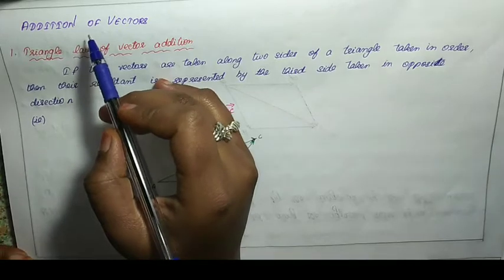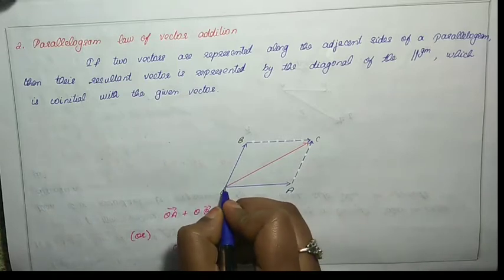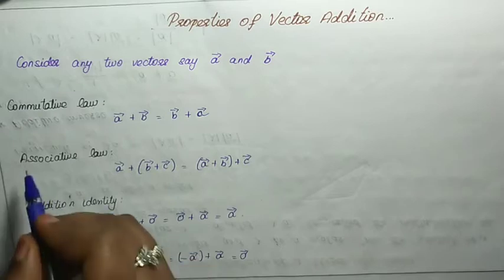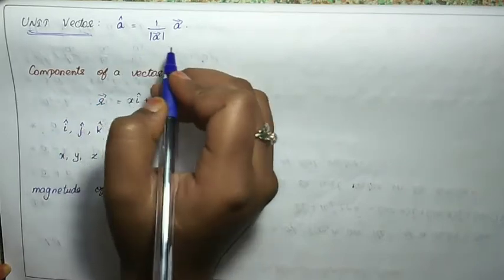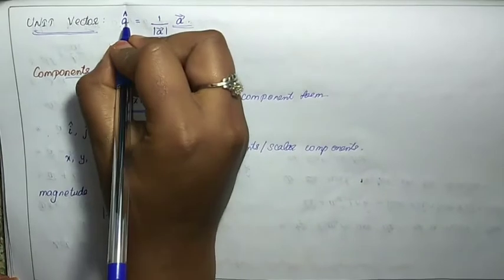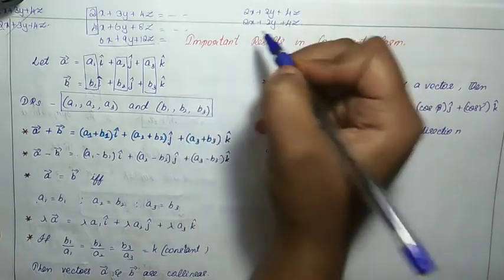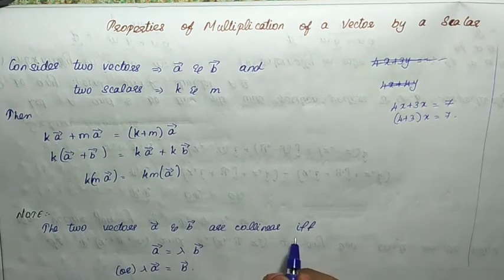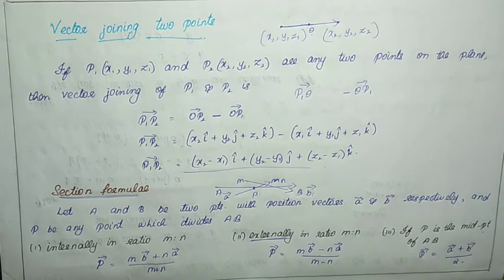NCERT | Class 12 | Maths | Chapter 10 | Vector Algebra | Introduction Part II | Analytical Geometry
NCERT | Class 12 | Maths | Chapter 10 | Vector Algebra | Introduction Part II